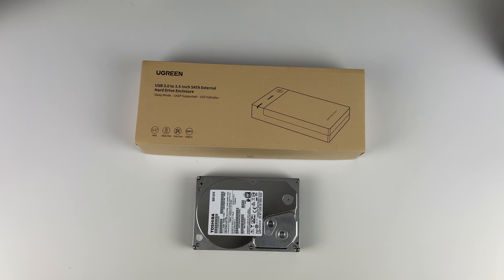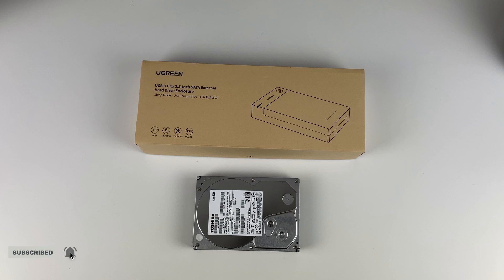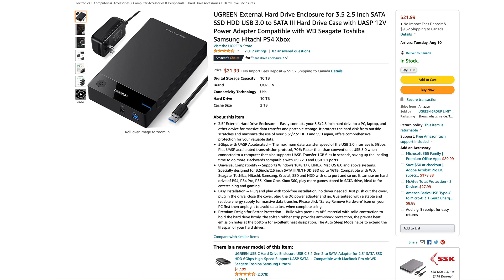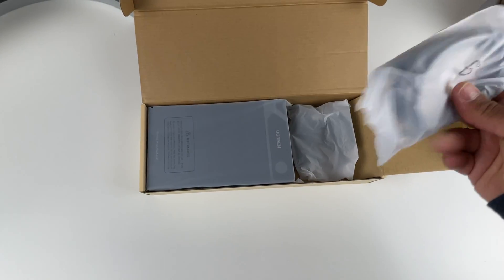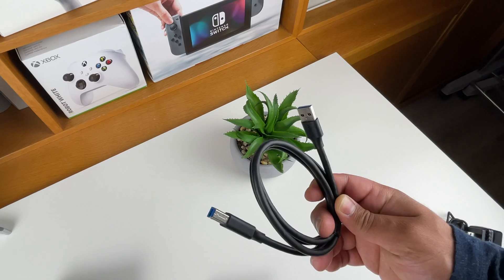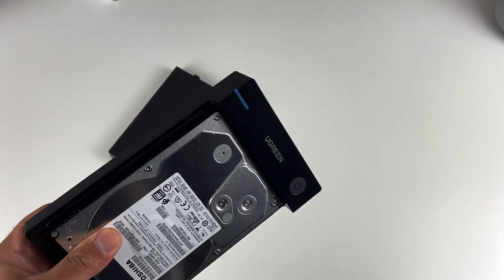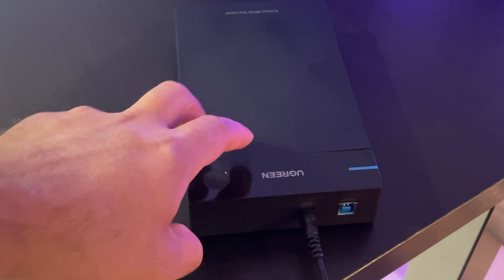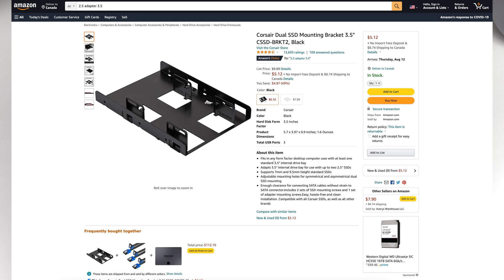HOW TO turn an old hard drive into an external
Here we discuss how to take an older internal drive and turn it into an external drive that can then be easily shared between computers.

► UGREEN Enclosure: Amazon
► 3.5" to 2.5" Adapter

📖 Chapters:

0:00 - Intro
0:33 - Hard Drives
0:53 - Enclosure
1:12 - Unboxing
1:38 - Overview
2:00 - Installation
2:51 - Connecting Drive
3:05 - Summary